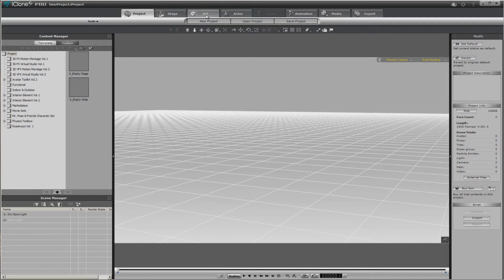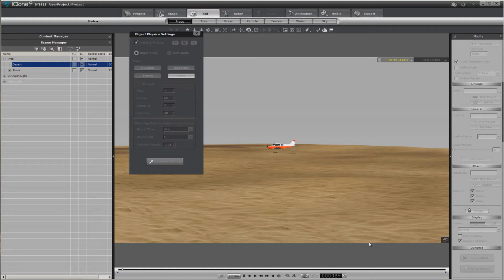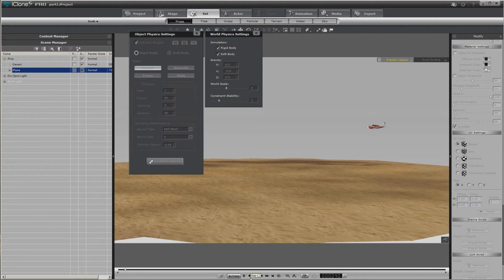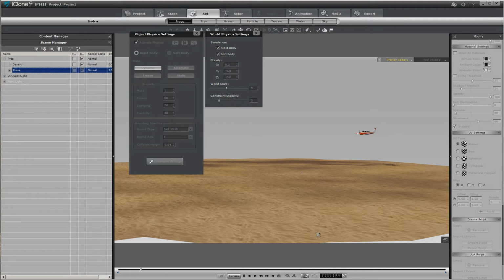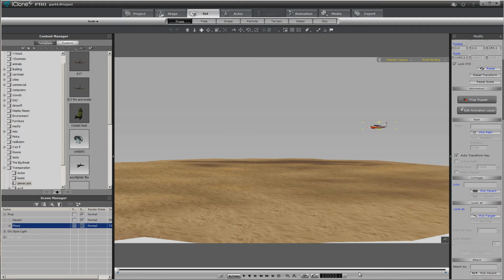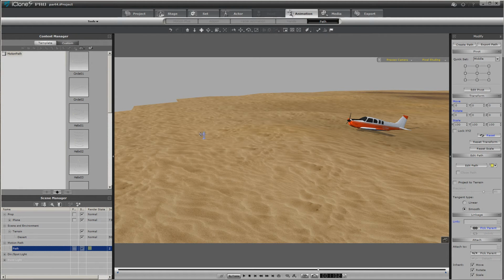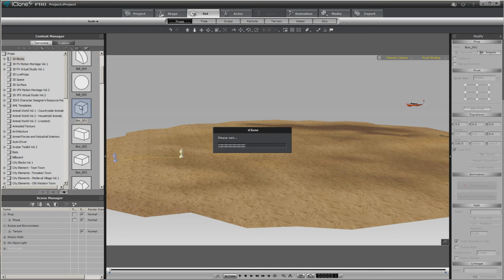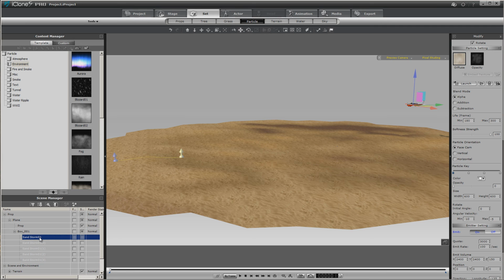A Simple Plane Crash with Physics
Shows how to setup plane and terrain for impact and skid using the physics in iClone. My apologies on some of the audio as I was using a very sensitive studio mic without my sound blankets that picked up external noise through the window. Still learning how to properly record in the new studio.